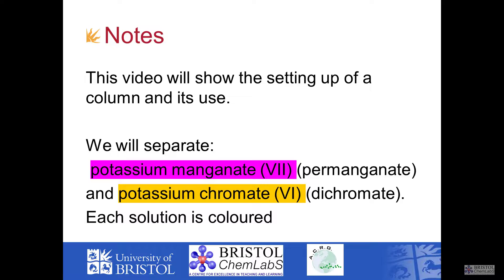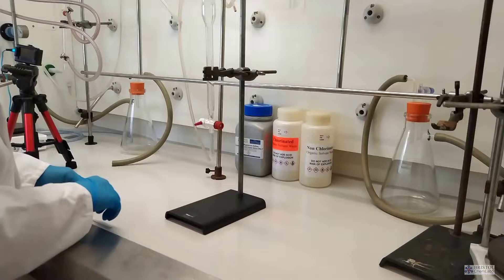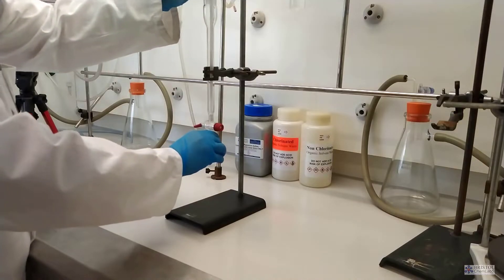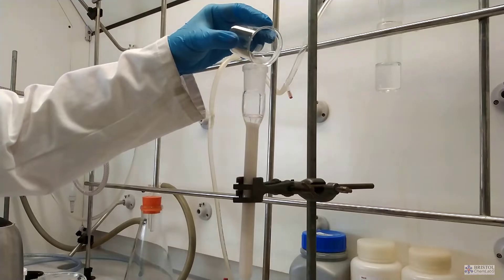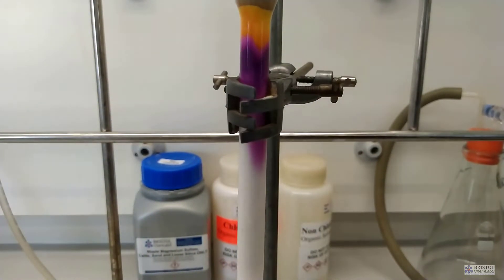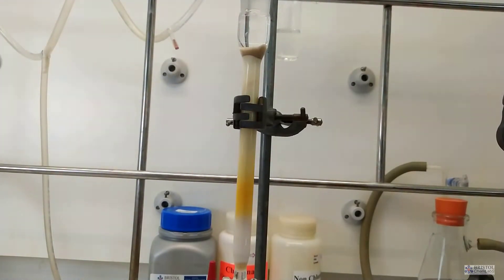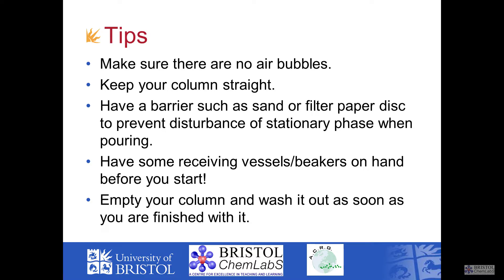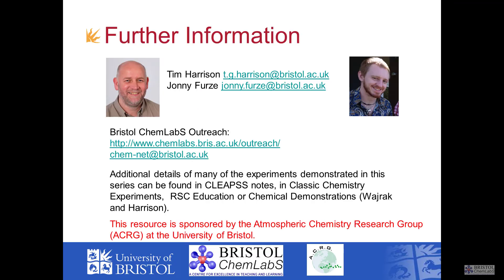Student Demonstration - Column Chromatography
A step-by-step guide to the set-up of a chromatography column and how to run a column.